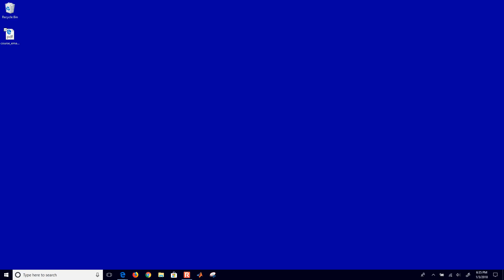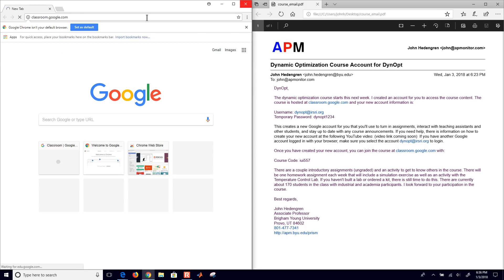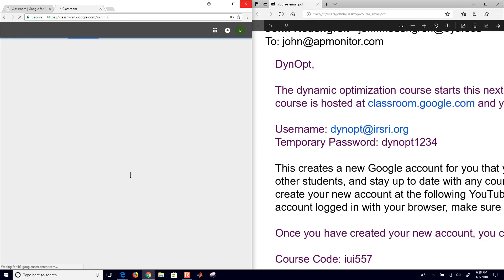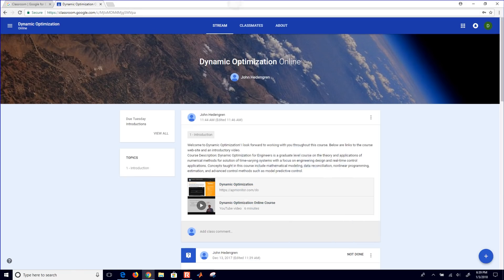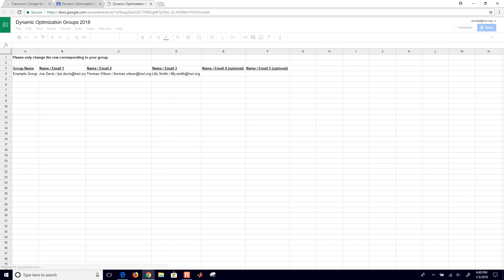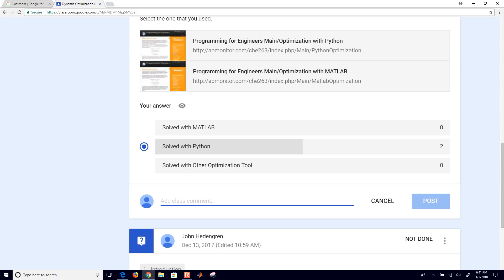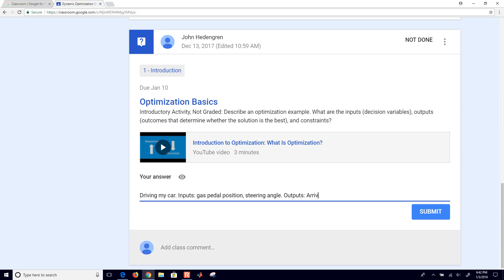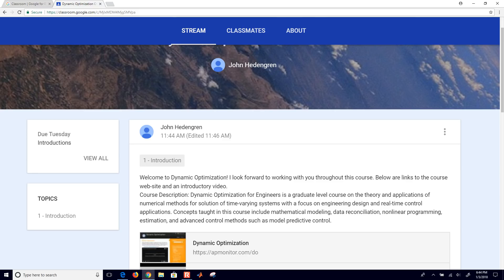Join Google Classroom Course: Dynamic Optimization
The Dynamic Optimization course is hosted on Google Classroom. This shows the process of creating a new irsri.org account and joining the class with the invitation code. The course is offered once per year.